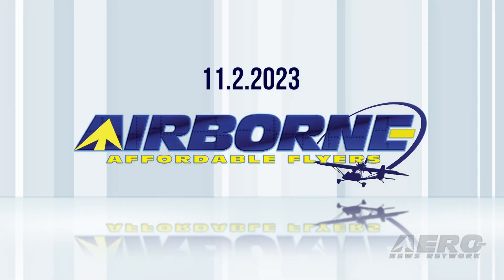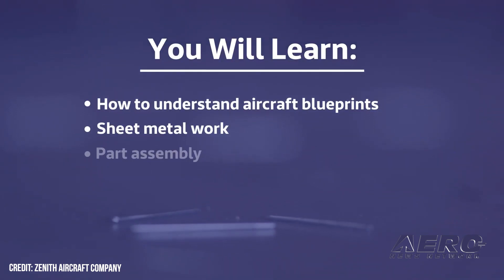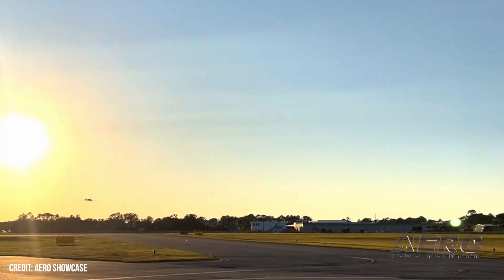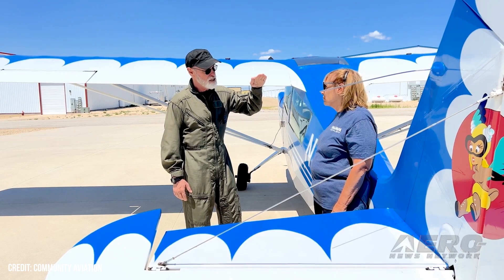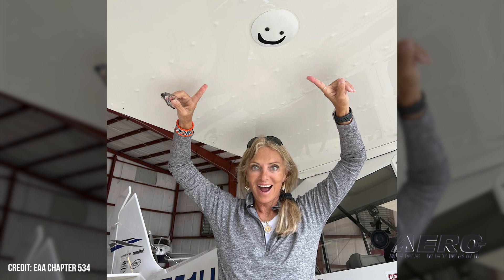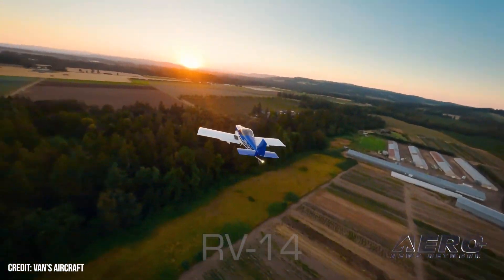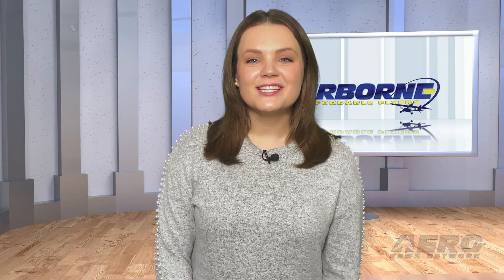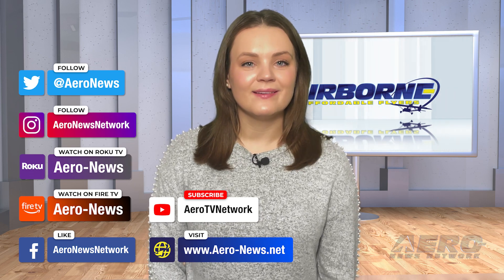Airborne Affordable Flyers 11.02.23: Zenith Workshop, Van's Update, Rotor X Woes Continue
Also: DeLand Showcase, Rich Stowell Blog, EAA On Whitaker Confirmation, EAA Youth Program

Zenith Aircraft is returning to central Florida on 01 and 02 December 2023 for purpose of hosting its hands-on kit aircraft building workshop... to be held on the SUN ’n FUN Expo campus, and followed immediately by an informal regional Zenith fly-in gathering. The workshop will get underway on the morning of Friday, 01 December, inside the Buehler Aerospace Restoration and Training Center. Van’s Aircraft is facing serious cash-flow issues resultant of a confluence of unfavorable events and circumstances. Van’s will take time, through mid-November 2023, to evaluate means by which to most comprehensively and efficiently satisfy builder concerns regarding laser-cut parts. Also, the company will review the costs of its parts and kits. ANN has confirmed that our friend Mikael Via (Rhymes with BYE), who oversaw a similar process at Glasair several years back, has been named Interim CEO. The Rotor X situation remains questionable. After a late September Chapter 11 Bankruptcy filing, the company’s petition has been refused because Company Owner Don Shaw has failed to provide the proper records to the Trustee. Bankruptcy Judge Paul Sala dismissed the case due to “The debtor(s) having failed to file a list of creditors in the proper format as required by Local Bankruptcy Rule 1007-1.” All this -- and MORE in today's episode of Airborne!!!

Airborne Affordable Flyers 11.02.23 is chock full of sport aviation info in this Special Episode, Friday, November 2nd, 2023... Presented by Aero-TV veteran videographer and Airborne Host Holland Lee. Holland is supported by ANN Chief Videographer Nathan Cremisino, as well as ANN CEO/Editor-In-Chief Jim Campbell. This episode covers:

Zenith’s Kit Aircraft Building Workshop and Fly-In Drawing Near
Van’s Aircraft Admits To Serious Issues
Rotor X Situation Remains Difficult
DeLand Showcase Tries Again This Weekend
Community Aviation Hosts New Blog by Rich Stowell
EAA Weighs In On Whitaker Confirmation
EZ-UP Inspection Covers Help Pay for EAA Youth Programs